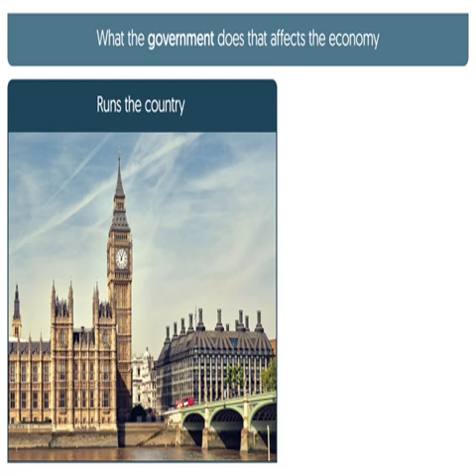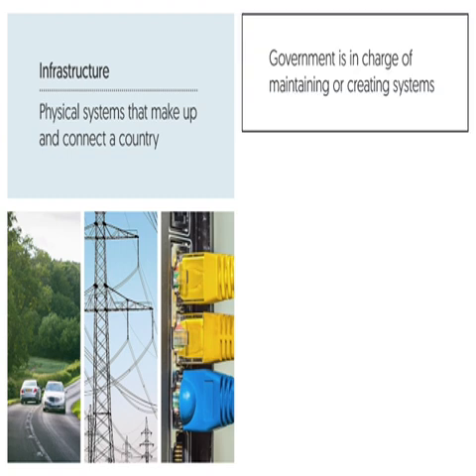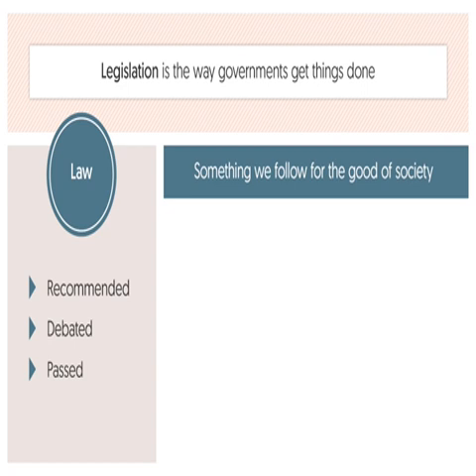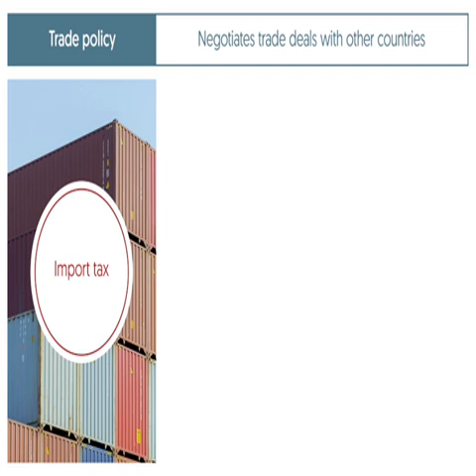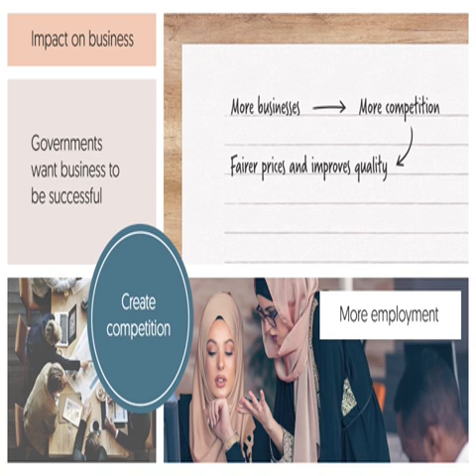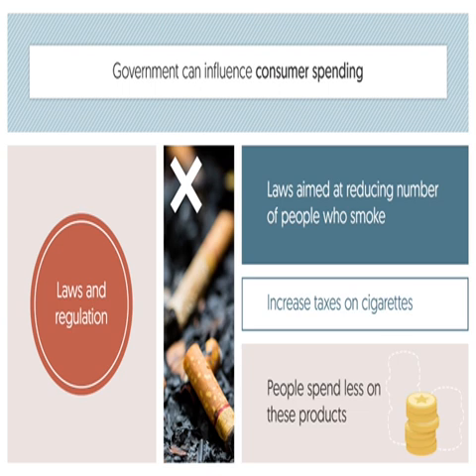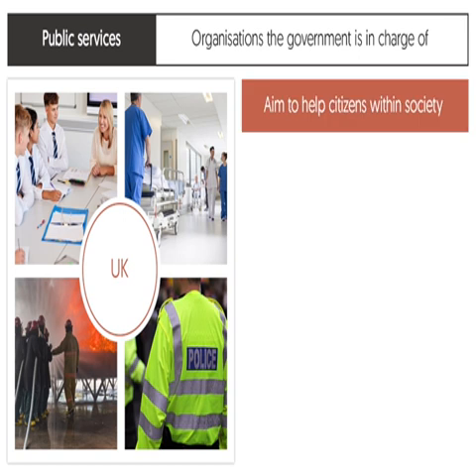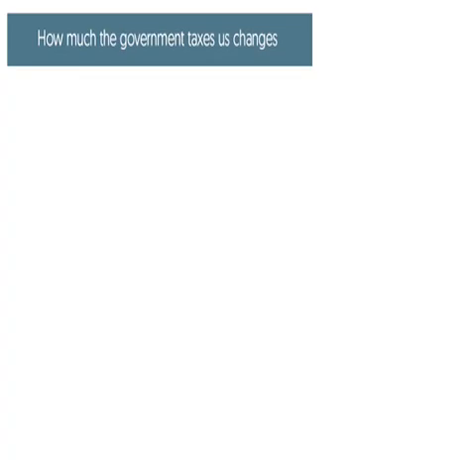Government Objectives and Policies